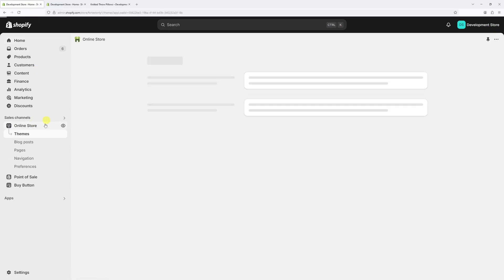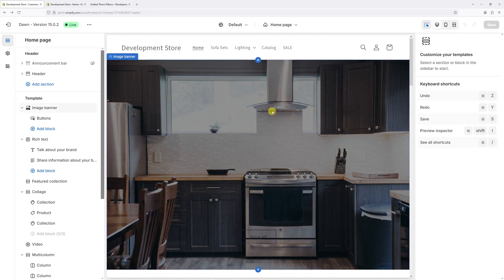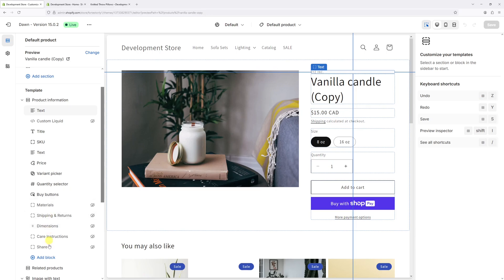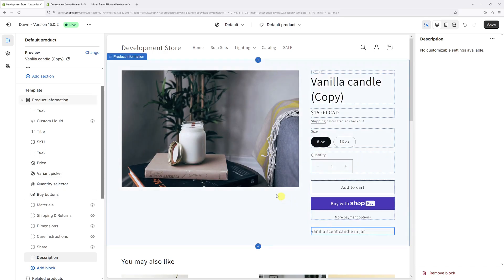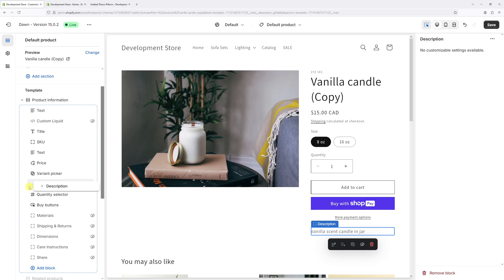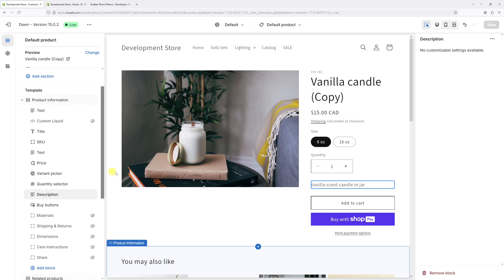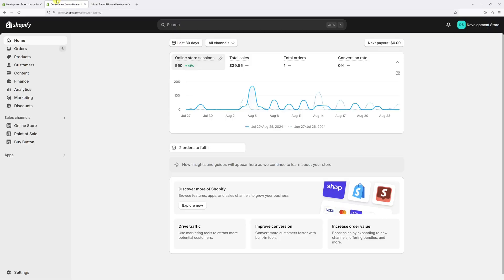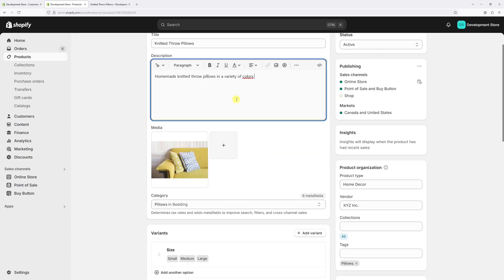Shopify: How to Add a Product Description Block to Product Pages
By default, most Shopify themes display a product description block on all product pages. However, if it's missing or has been manually removed, this tutorial will guide you through the process of easily adding it back.